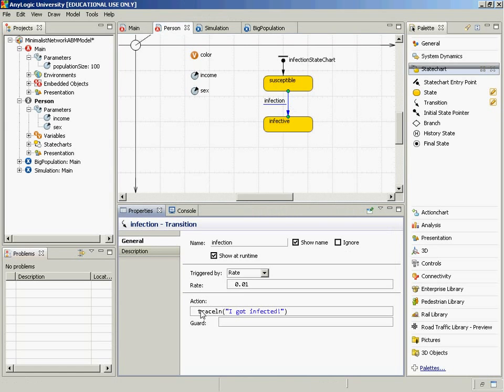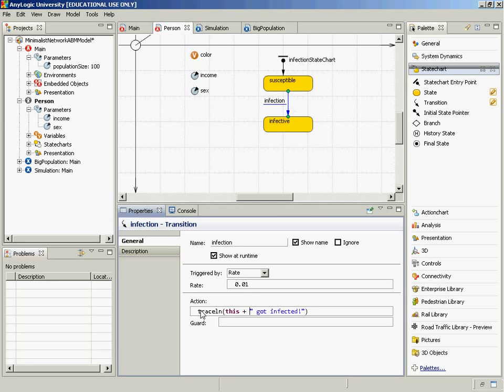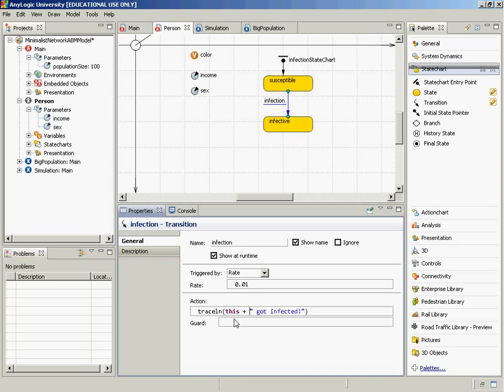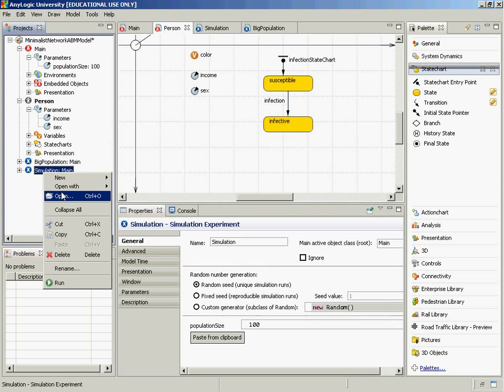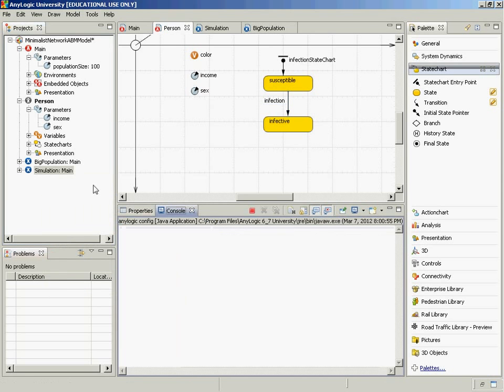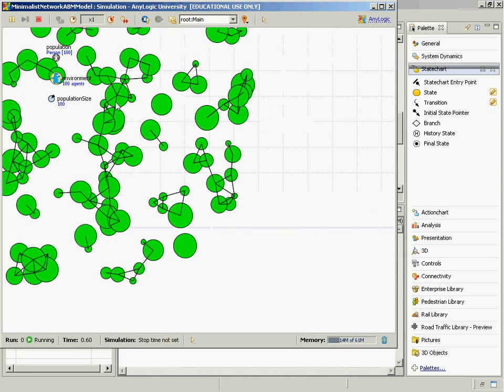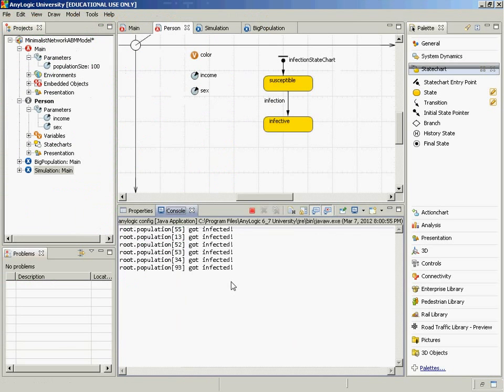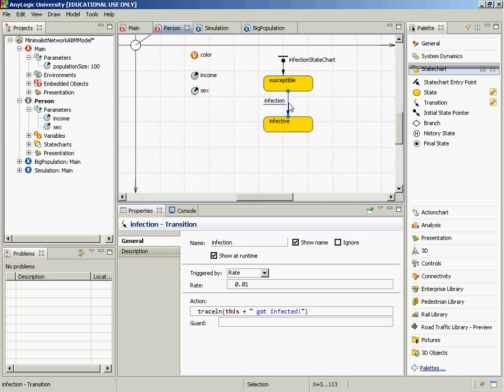Discrete Intra agent Dynamics, Statecharts Nugget 8same example, add an action into a transition an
Original Video Title:Discrete Intra agent Dynamics, Statecharts Nugget 8same example, add an action into a transition  an